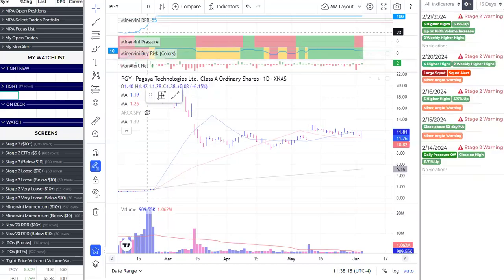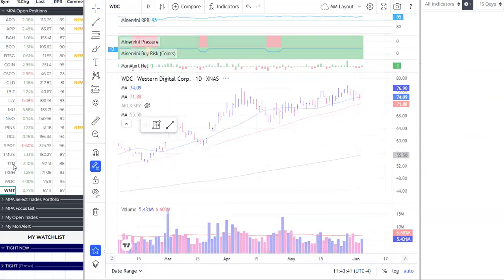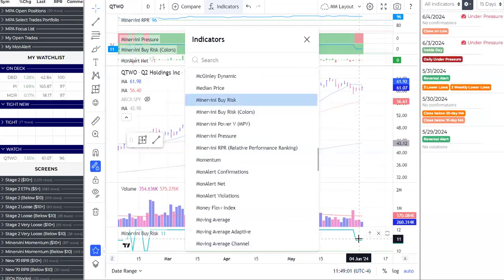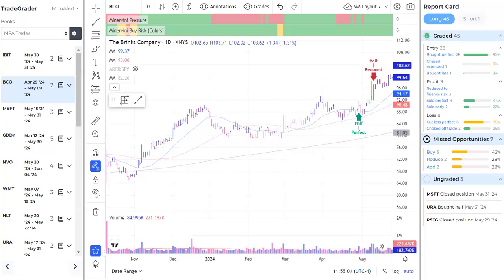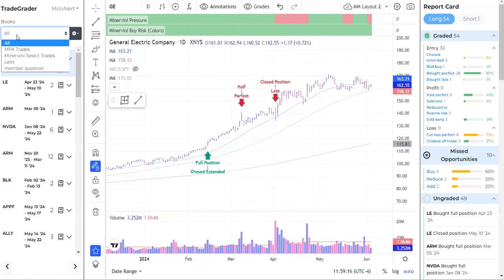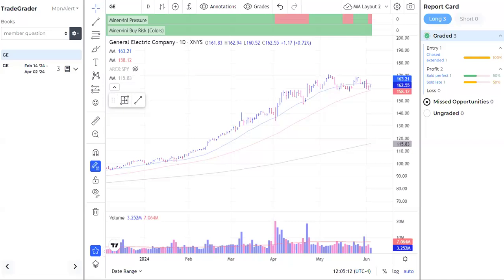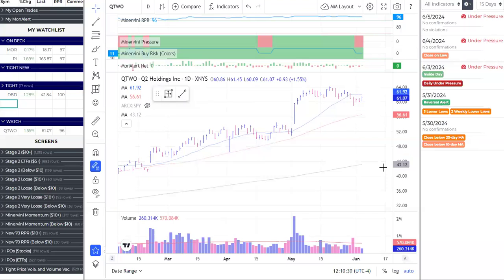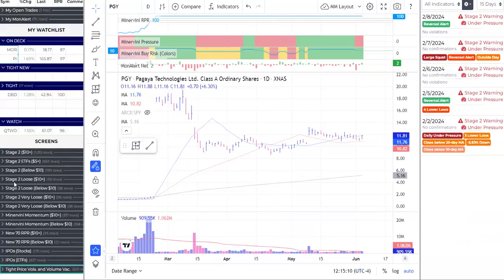Charting Page Layout & Screening Tutorial MM